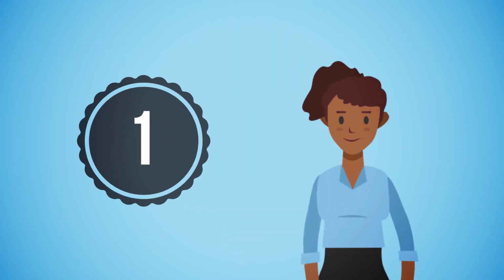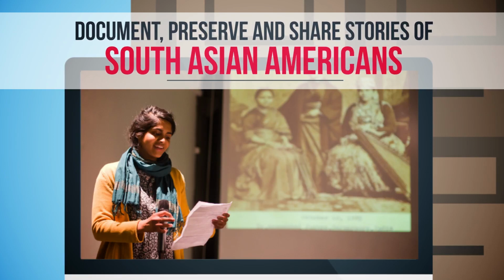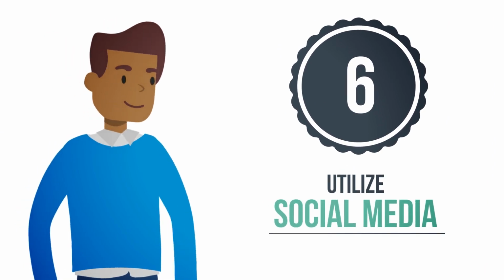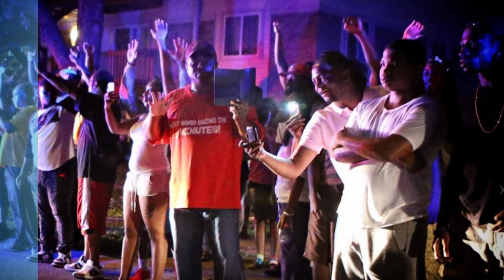How to participate in a community archive project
Learn about community archive projects. Get inspired to participate in and/or create your own community archive project.